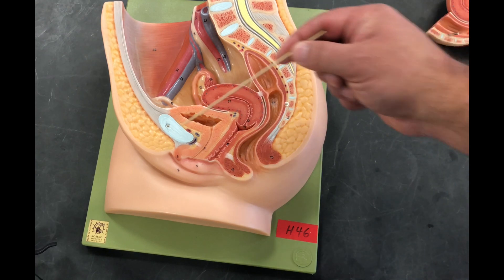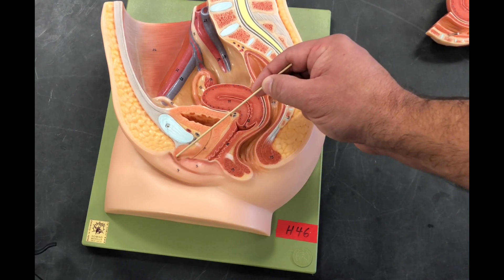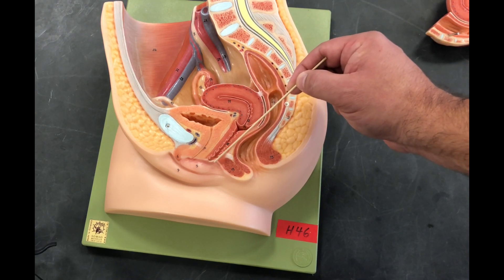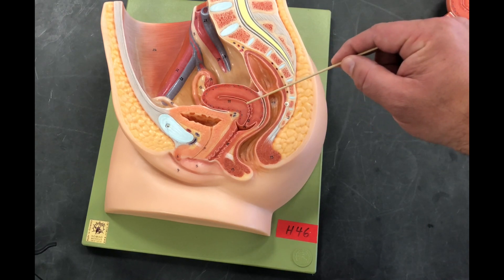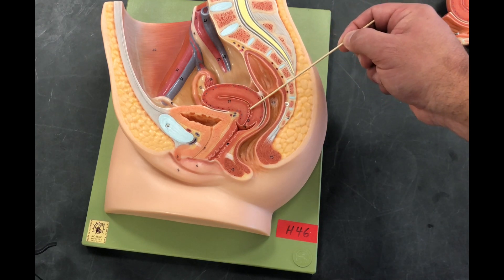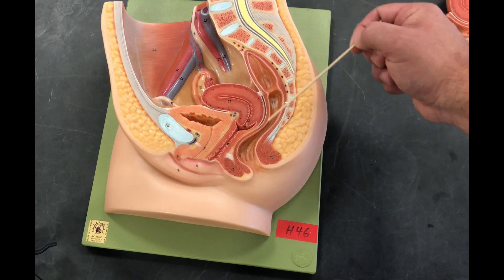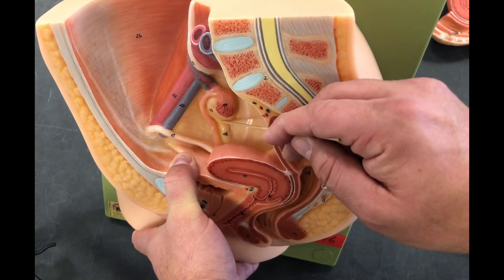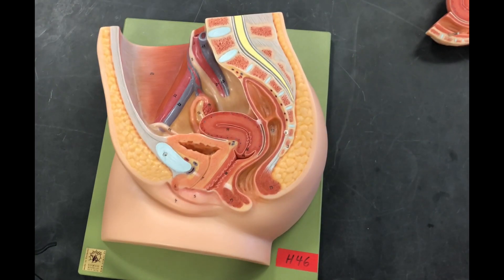Female Reproductive Anatomy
Female Reproductive Anatomy Model Tutorial | Anatomy & Physiology Prep

Dive into the female reproductive system with this detailed lab tutorial! 🧬🌸

This video includes:
✅ An overview of key structures, including the ovaries, fallopian tubes, uterus, cervix, and vagina.
✅ Clear guidance on identifying each part on lab models and understanding their relationships.
✅ Functions and clinical relevance of these structures.
✅ Study tips to help you prepare for lab exams with confidence.

Whether you’re studying for A&P lab or just looking to enhance your knowledge, this tutorial simplifies complex topics to make learning effective and stress-free.